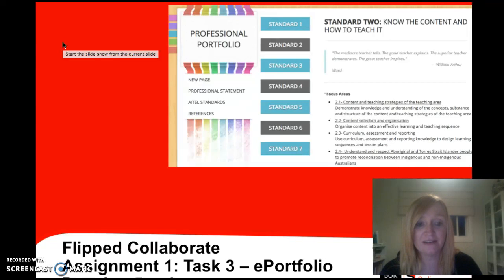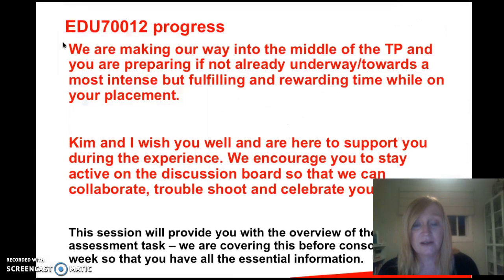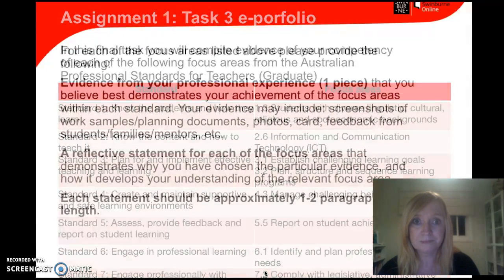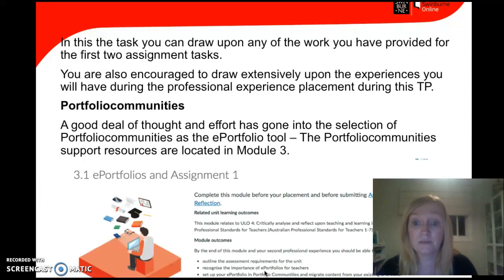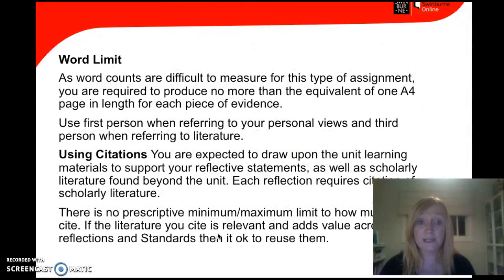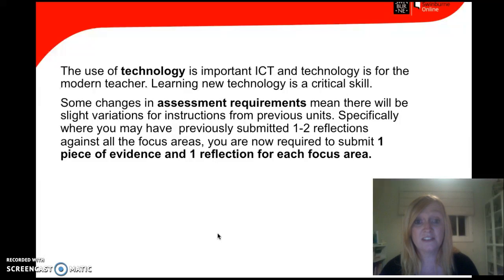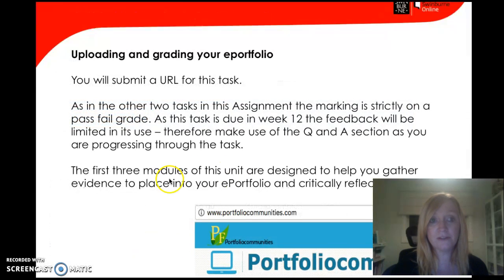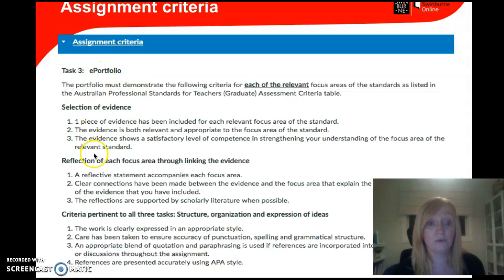Assignment 1 Task 3 ePortfolio